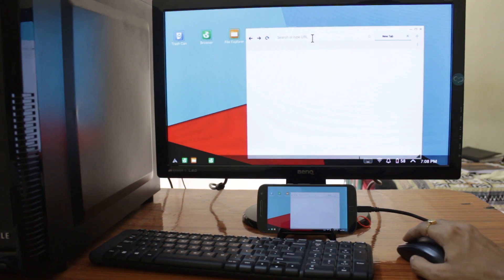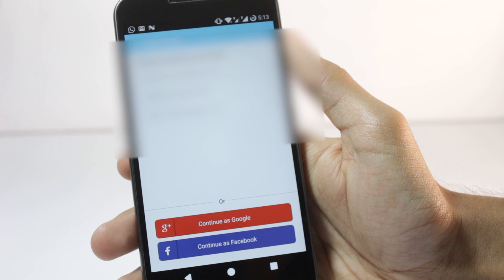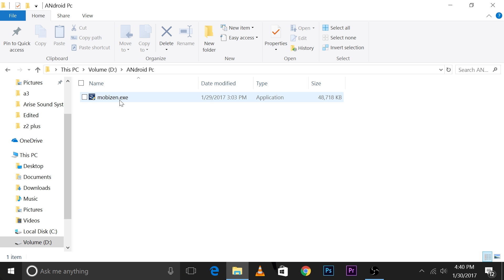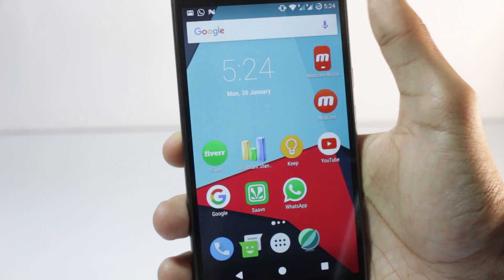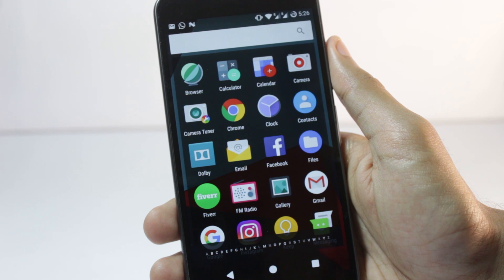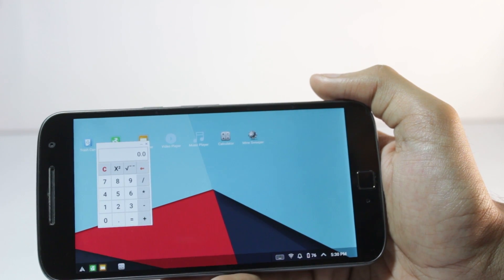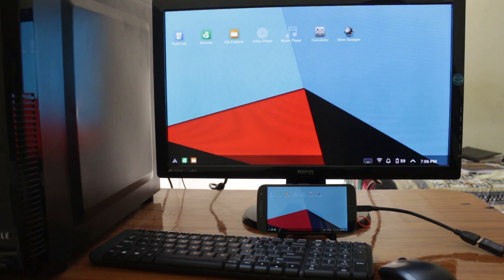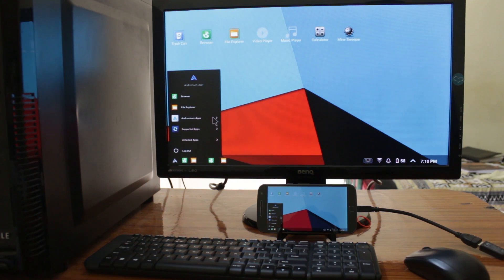HOW TO CONVERT AND USE ANDROID PHONE AS COMPUTER / PC ! NO ROOT! ANDROID MOBILE HACKS 2017 !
Gone are the Days when the most powerful devices were computer! Now with the android mobiles having so much power , you can actually Hack your android phone and use it as a computer ! This Hack will change the interface of your android phone and will make it look like a computer then we set up casting and Mirror the display of our mobile on the computer and use it as a computer by connecting wireless mouse and keyboard!

This does not Require root!

BUY OTG :
Otg Adapter
OTG 2 Pack
Ring Holder

How To Set Up Android Mobile as Computer!
Set Up Casting On Mobile!
 If you are Using a Tv go , mirror your device to your tv using the cast screen feature on your Android mobile and the display will be mirrored!
If You want the display to be mirrored on Your Computer monitor / Laptop ,you will have to install an app called mobizen mirror.
Then Setup the app as I show in the Video!
After That We’ll Require an app Called Androidium Os that will change the display of our phones to look like a computer!
Then We just need to connect Mouse and Keyboard using an OTG cable and we are done!

Let’s Connect Bros !

I hope this video was Useful and Informative and you were satisfied with the Hacking process and how you can Hack and then use your Android phone as a computer! Make sure to Leave a like on the Video if you did!!
Cheers
Tech Burner